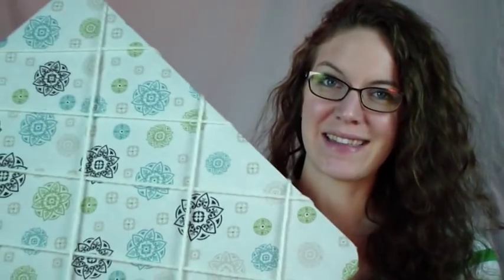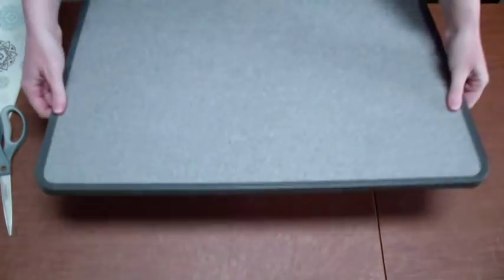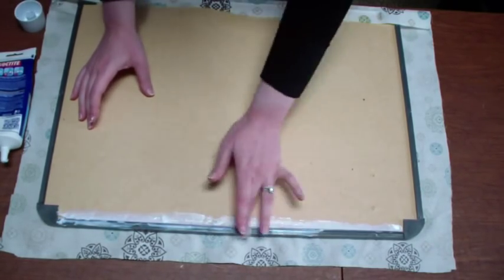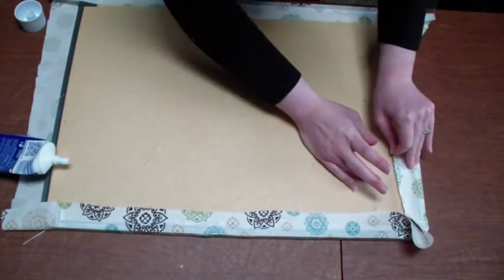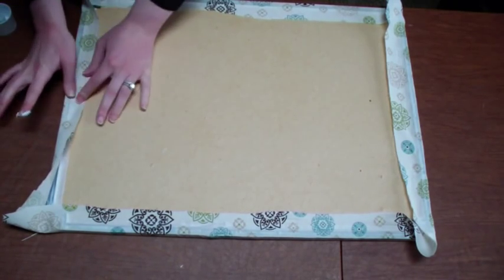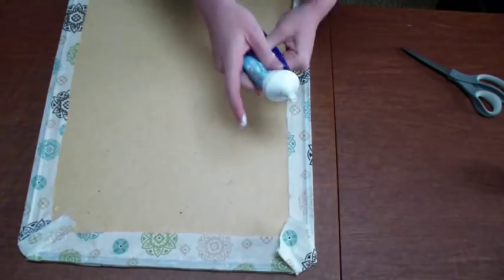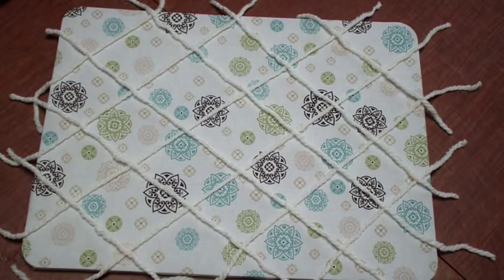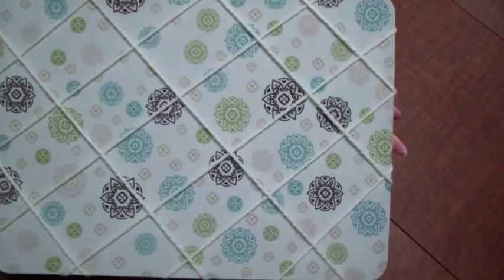Pinterest Project - Up-Cycled Cork Board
Hello darling dreamers!  Today I am doing a Pinterest project - up-cycling a cork board!  I think it turned out quite nicely, and I was just using items I had around the house!

New Albany, OH 43054